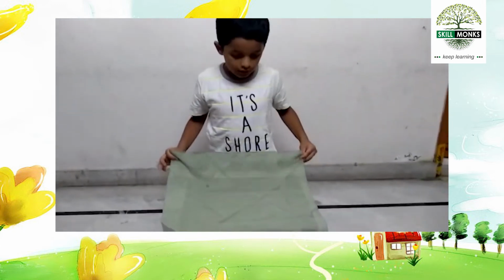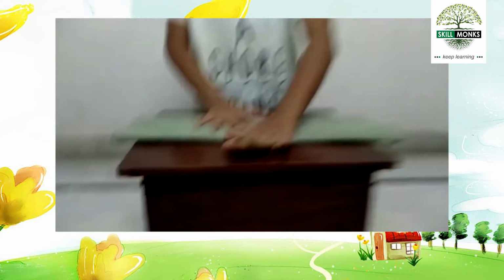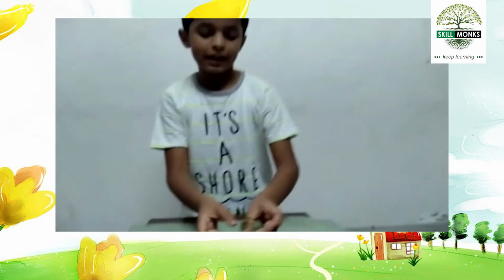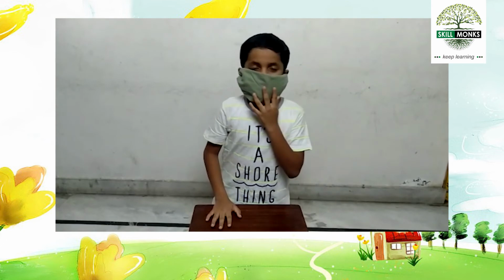DIY Making Mask by P.SRIKAR | Delhi Public School Nacharam | Digital Champ Contest | SKILL MONKS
To create access to education events happening globally. Also, create awareness among the parents and school students about the fast-changing landscape of education from traditional to skill-based. Interviews with expert career counselors. Creating IT education awareness among schools.